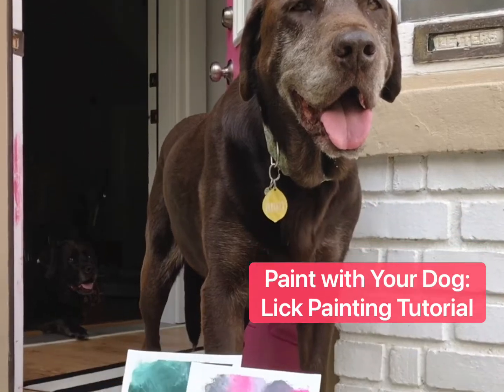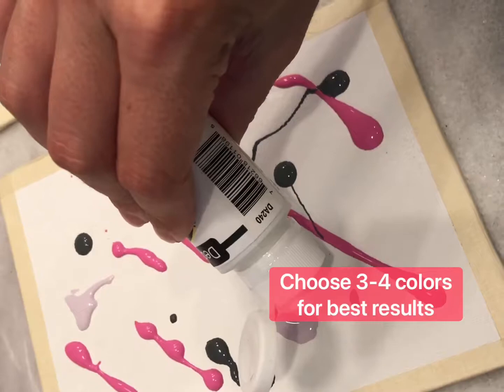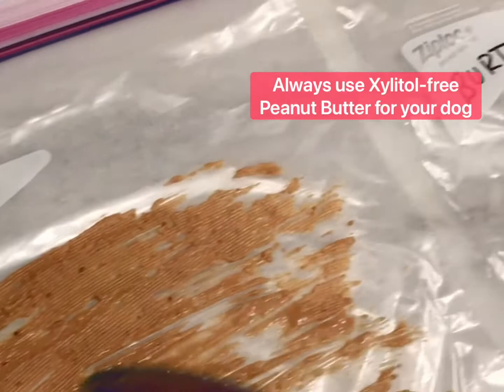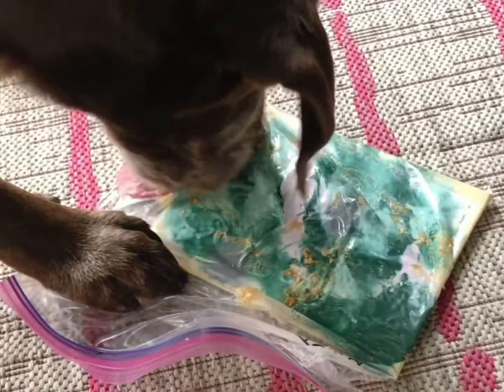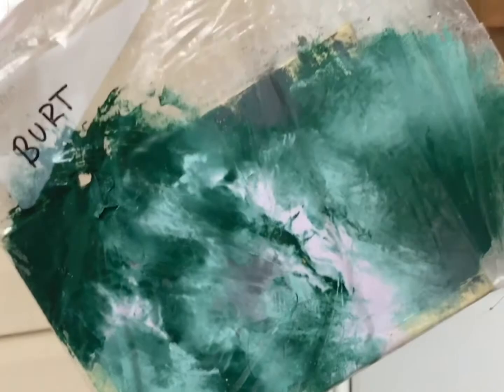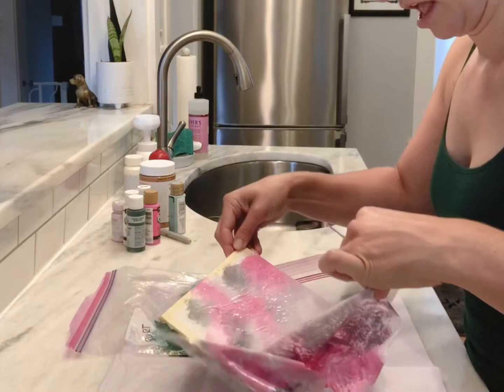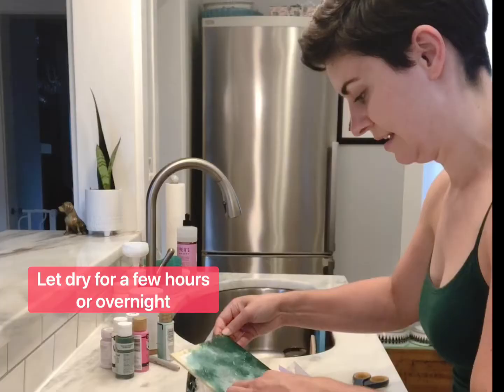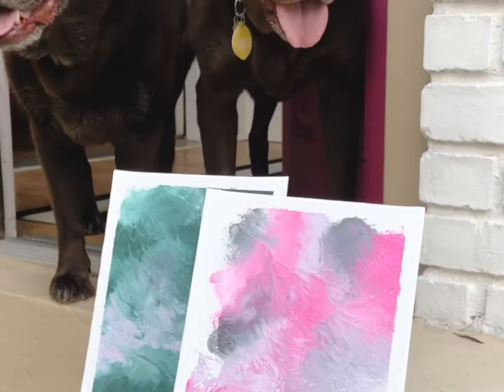Paint with your Dog: Peanut Butter Lick Painting DIY Tutorial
Did you know that you can paint with your dog? It's easier than it sounds with this lick painting tutorial!

A lick painting is a DIY dog art project where a canvas covered with drips of paint is placed into a peanut butter-covered Ziploc bag. As your dog licks off the peanut butter, they "paint" the canvas!

Peanut Butter Lick Painting Supplies:
Small Canvas, get a 5 pack for under $6
Acrylic paints in your favorite colors
Masking tape (optional)
Gallon Ziploc Bags
All-Natural Peanut Butter (like Justin's)

Discover more of the things to do, make and visit to make you the best dog mom ever at Wear Wag Repeat!